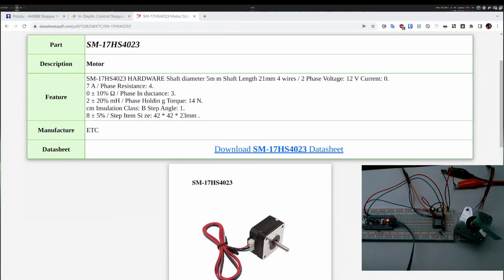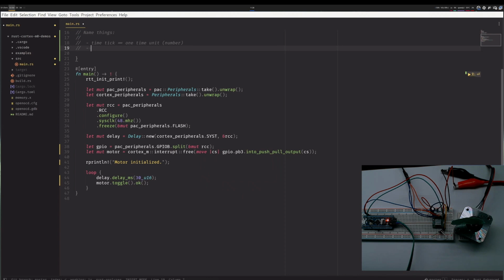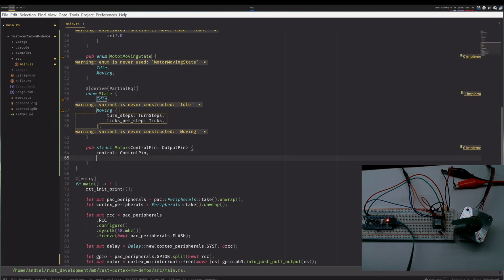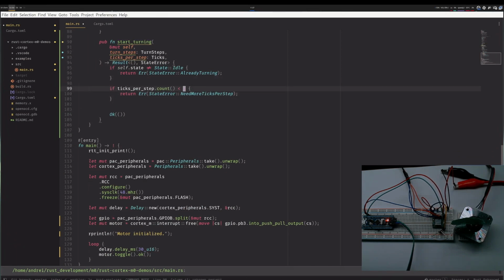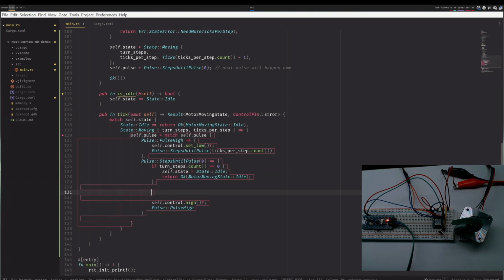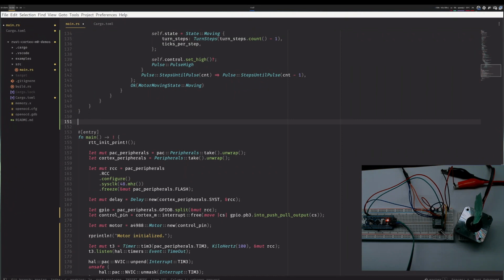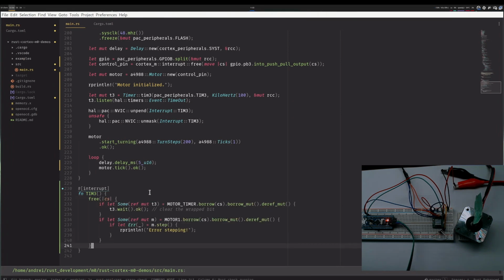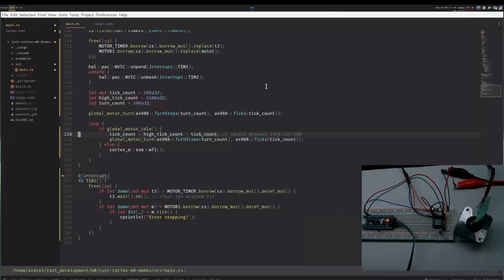Embedded rust: controlling a stepper motor using a A4988 driver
This shows a basic example on how to move a stepper motor using a A4988 driver. The driver makes it quite easy to do simple things as it requires a single digital pin for moving the motor. Video shows how to implement a driver-like structure and use hardware timers for better timing control without blocking the main loop of the program.